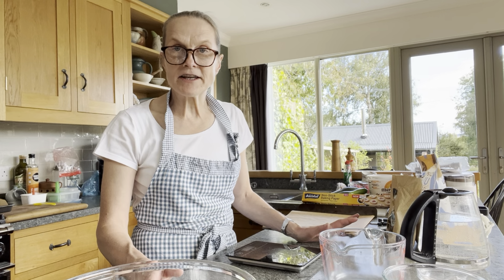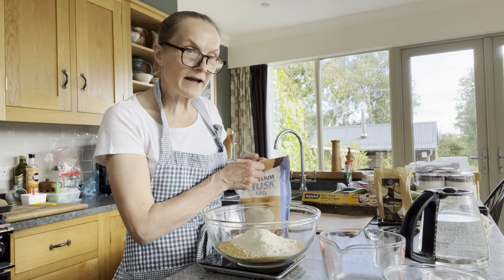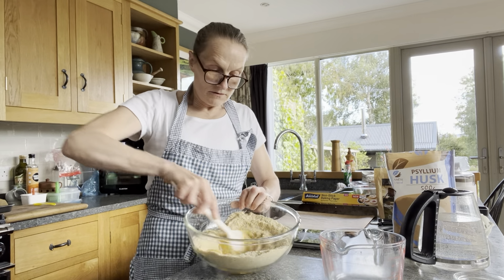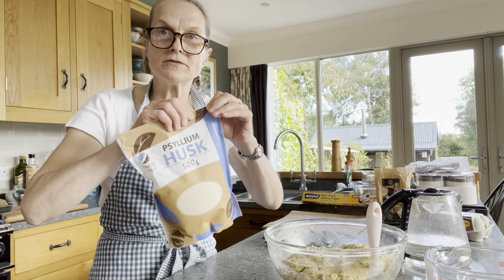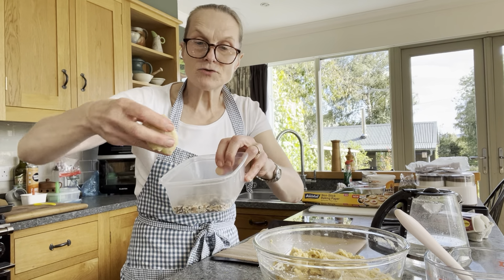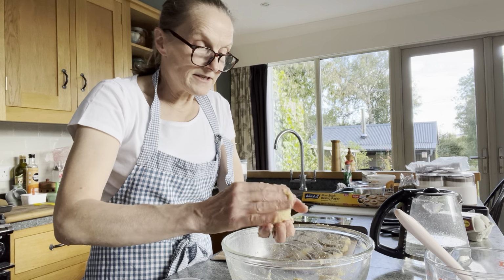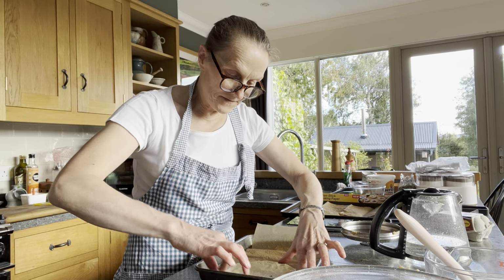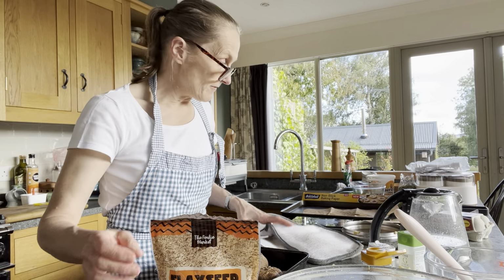Nut free and gluten free quick brown bread ( and chappatis)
The Dalai Lama says “80% is perfect “. This video is far from perfect, but if I start editing this it’ll never make it to you!